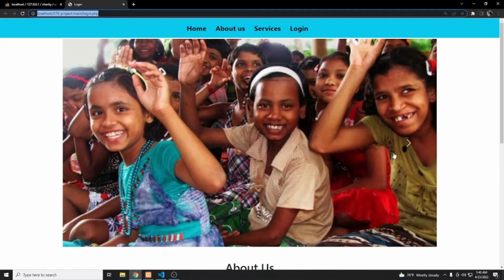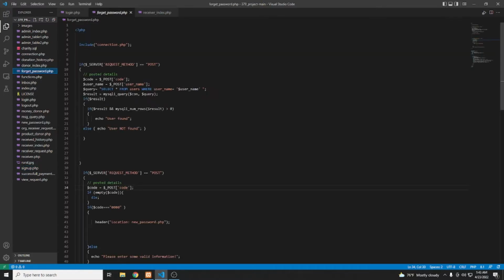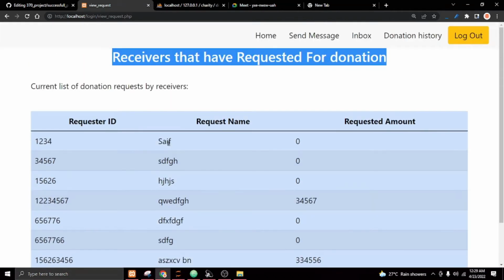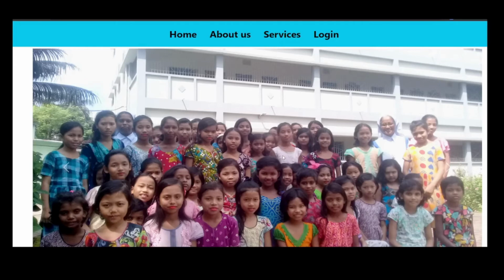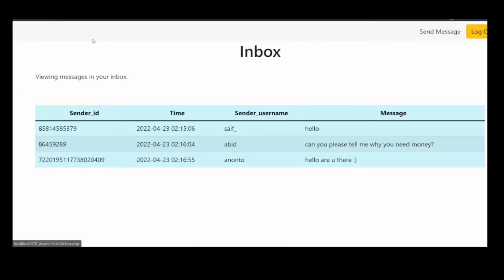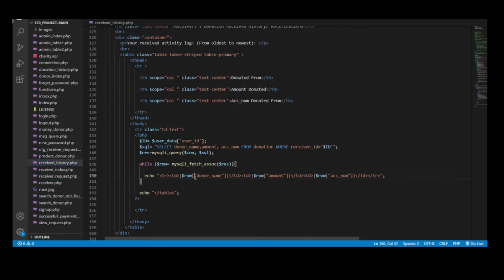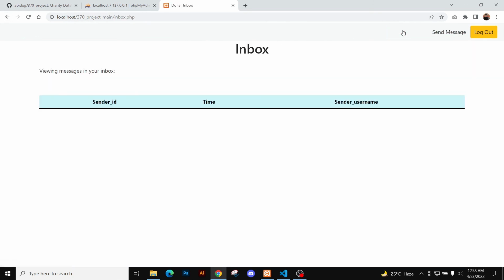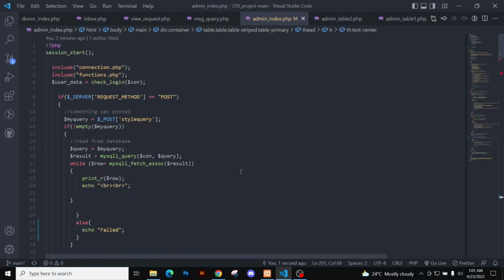Charity Database Project || PHP || MySQL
"Charity Database" was our academic project. We tried to keep a record of things that we learned during building this project.
My other group mates are:
Tanjim hossain Sajin,
Abid Hossain,
Anonto Shuvo